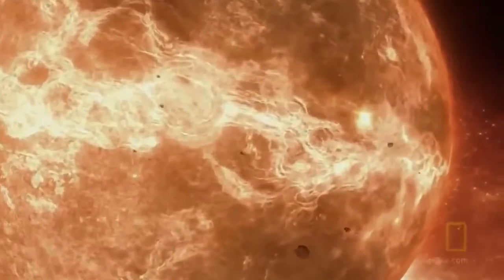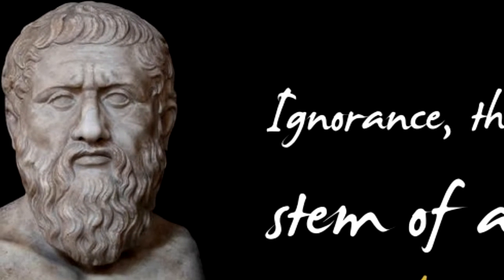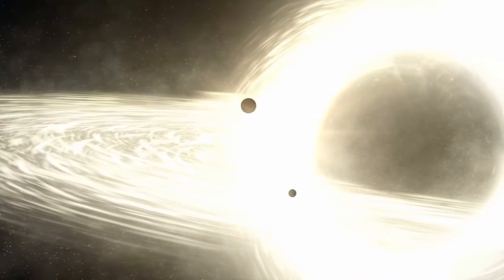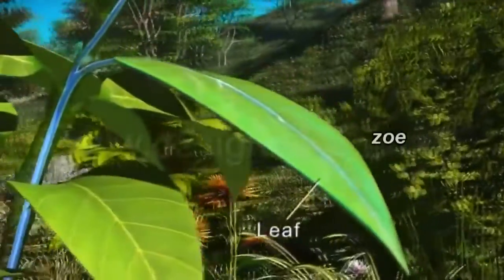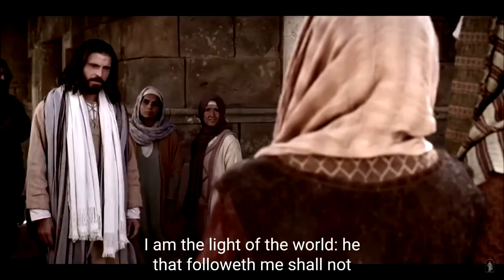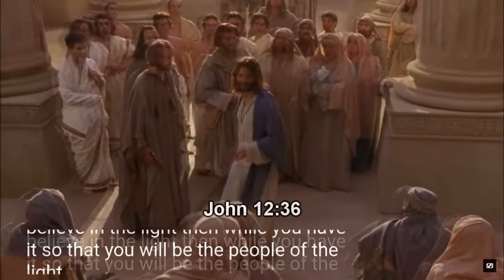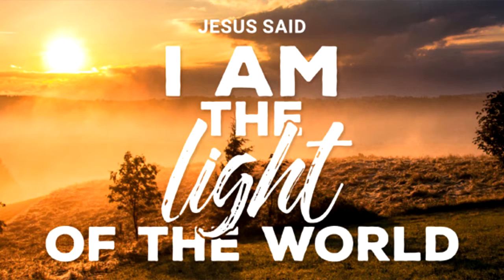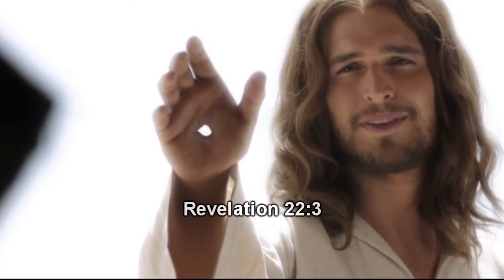The Son is Light Week 34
The Son is the Light of the world. For as the Son said, “I am the Light of the world”. (John 8:12) And every man who chooses to do so, while on this earth as mass, can receive the Light of the Son. “There was the true Light which, coming into the world, enlightens every man.” (John 1:9)